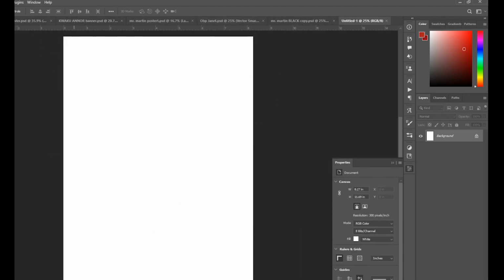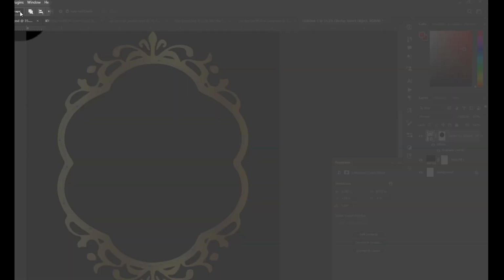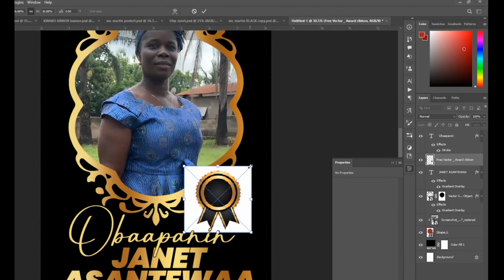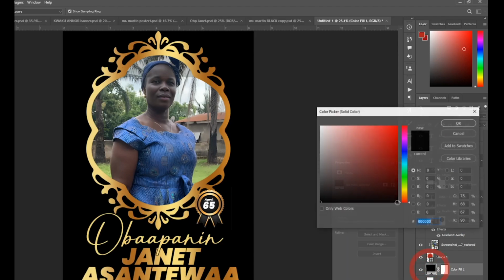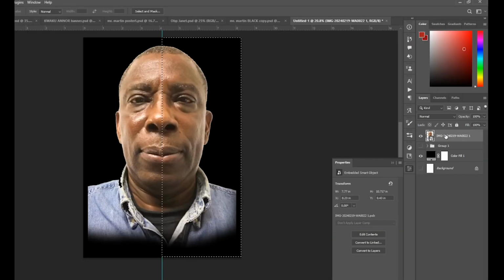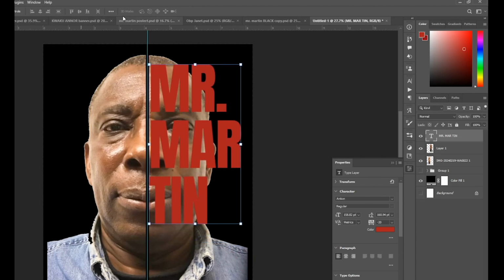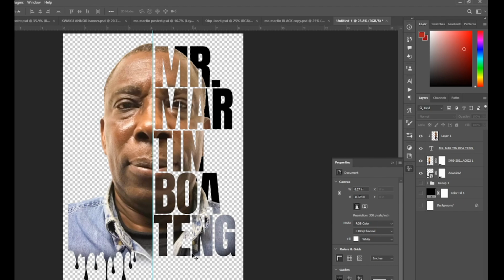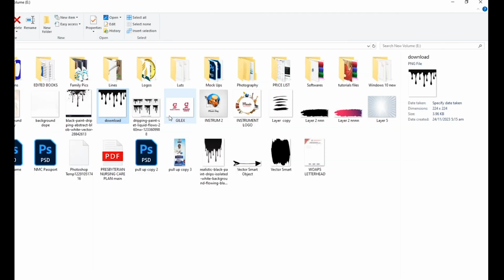Funeral T-Shirt Design with Photoshop CC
In today's video, we are looking at How to Design a Typical Ghana Funeral Poster, Banner, and Invitation Card in Photoshop.

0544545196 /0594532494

Mobile Money
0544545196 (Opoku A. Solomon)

KeepCreating